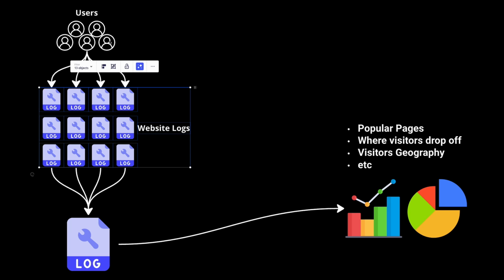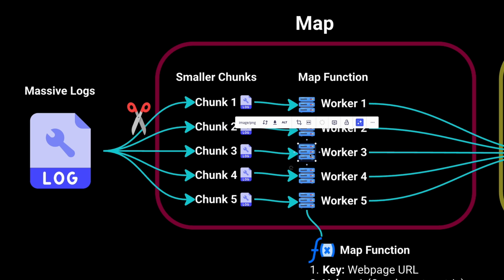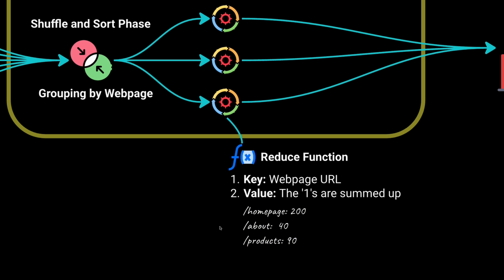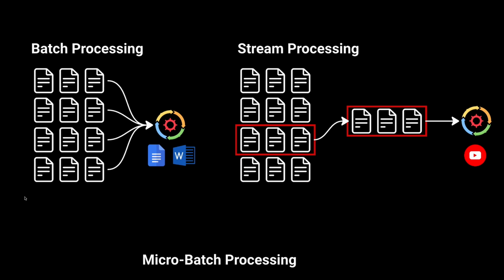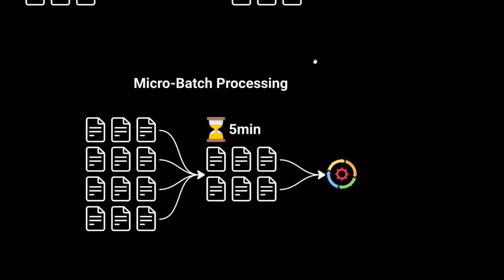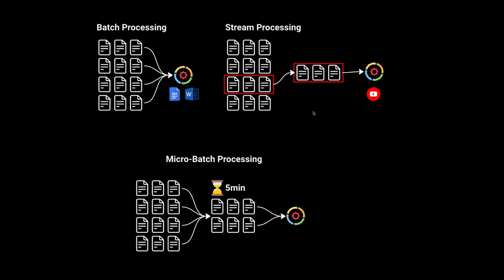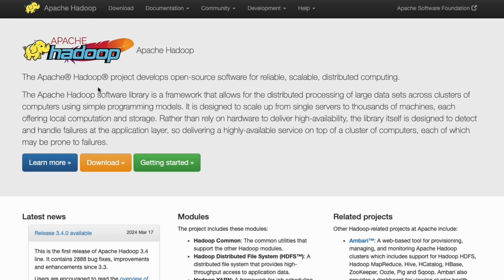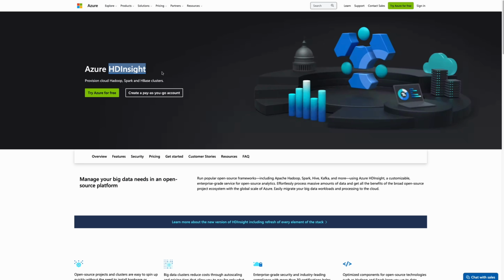Map Reduce explained with example | System Design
Understand how big data processing works with MapReduce on a real-world website logs example.

🔖 Sections
0:00 The problem
0:21 What is MapReduce?
0:52 Map Phase
1:15 Reduce Phase
2:10 The Benefits of MapReduce
2:47 Batch vs Stream Processing
3:50 Micro-Batch Processing
4:55 Limitations of MapReduce
5:05 Apache Spark
5:23 Apache Flink
5:44 Hadoop
6:13 AWS EMR, Azure HDInsight, and GCP Solutions